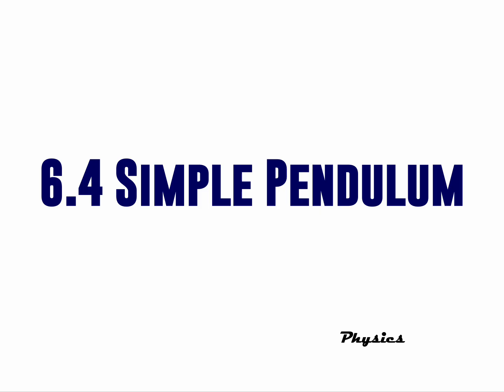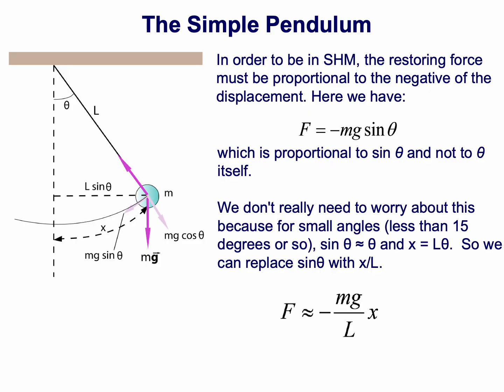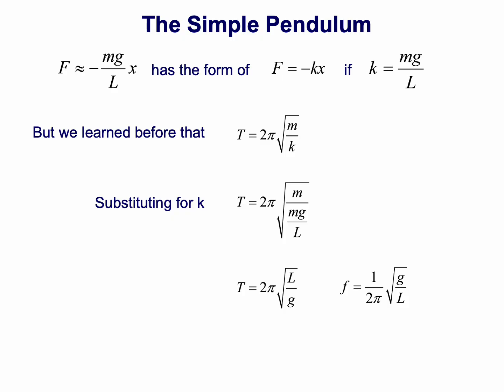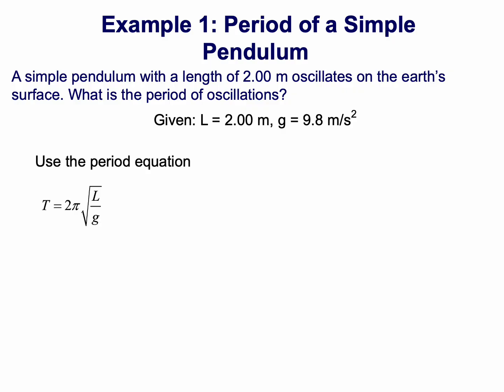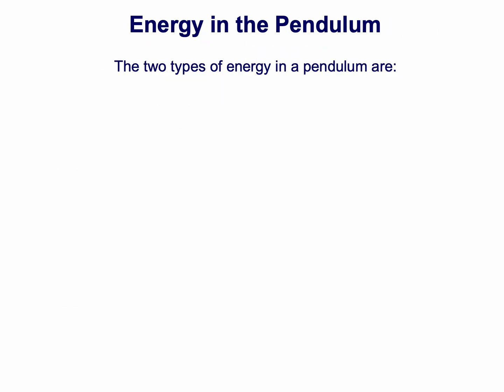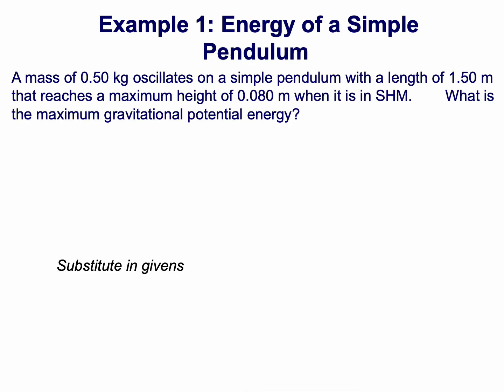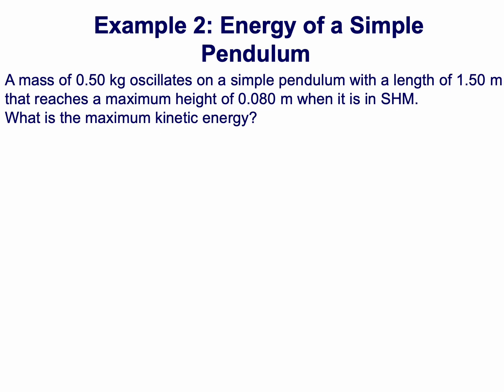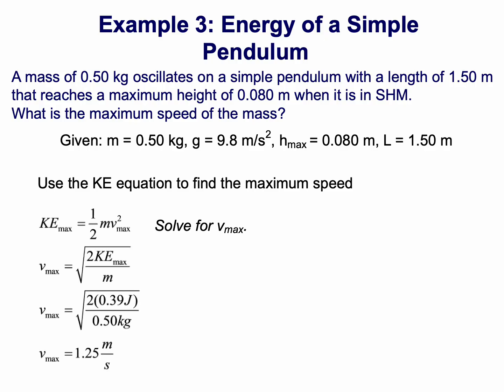6 4 Simple Pendulum Video Notes